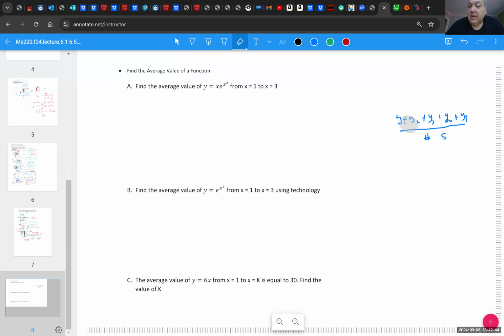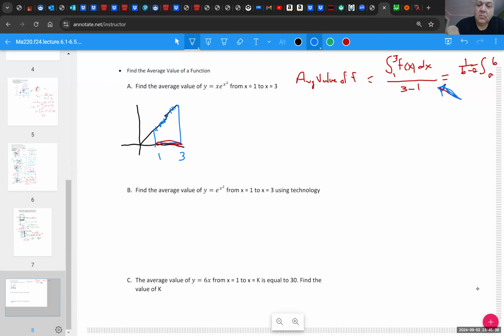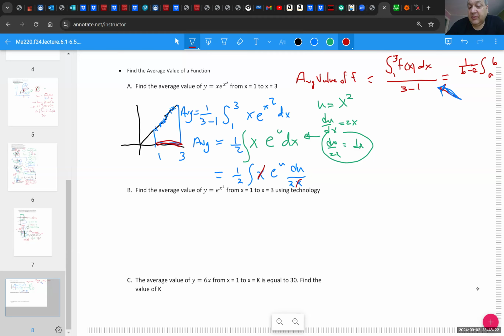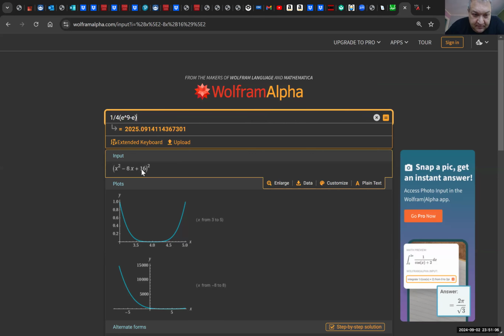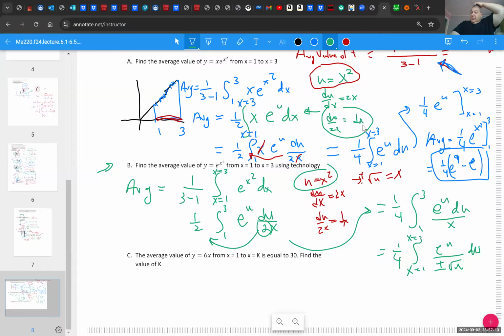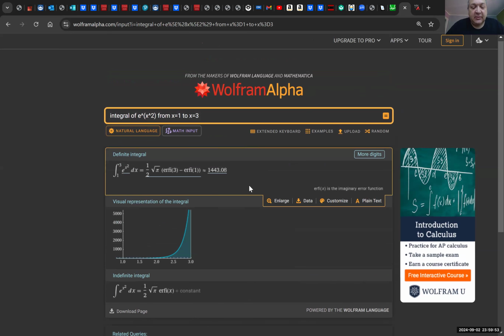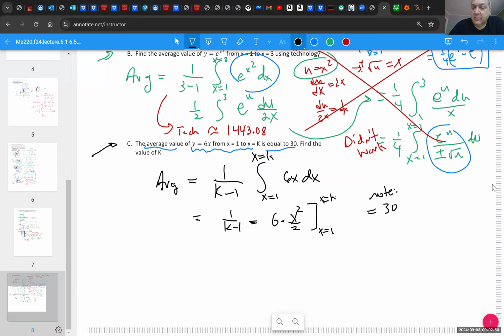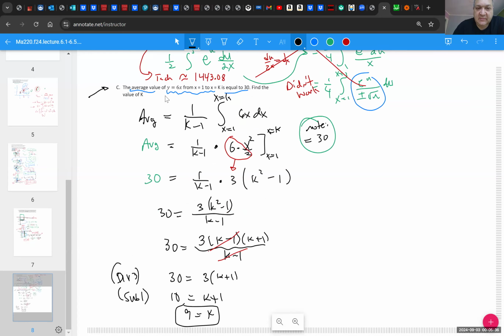Math 220 Lecture 6.5